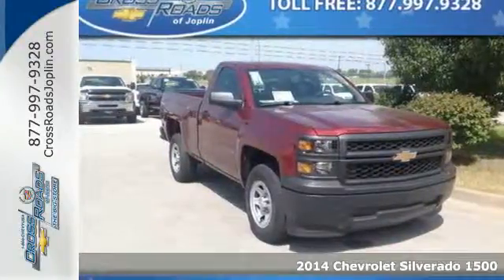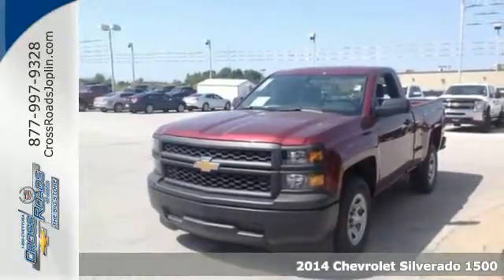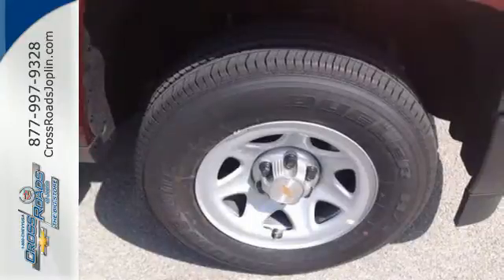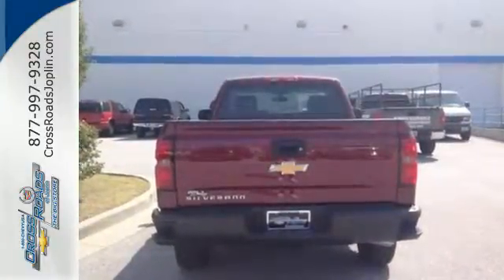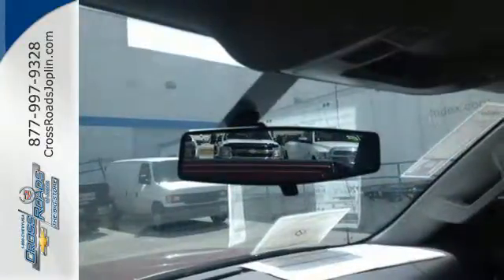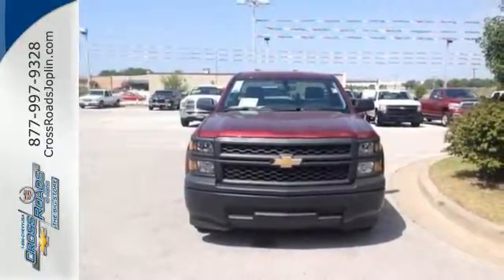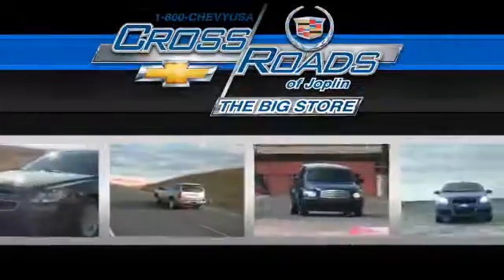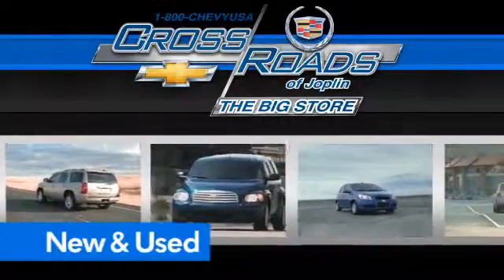2014 Chevrolet Silverado 1500 Joplin MO Springfield, MO #4814 - SOLD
Year: 2014
Make: Chevrolet
Model: Silverado 1500
Trim: Work Truck
Engine: 4.3L
Transmission: 6-Speed Automatic Electronic with Overdrive
Color: Red
Stock #: 4814
VIN: 1GCNCPEH8EZ397562

Address:
4630 E. 32nd St